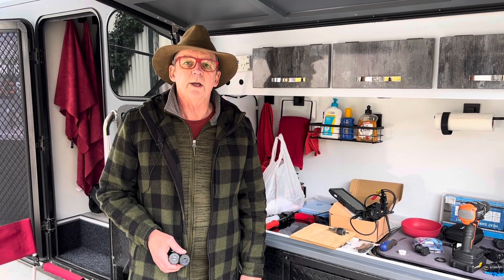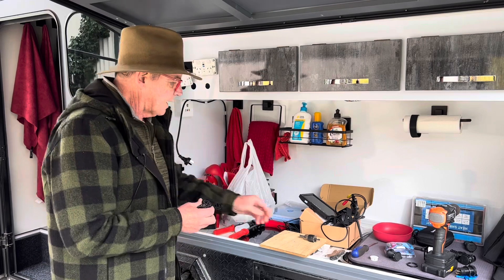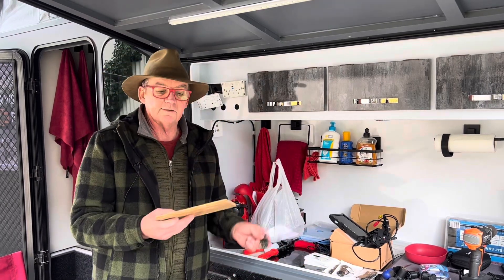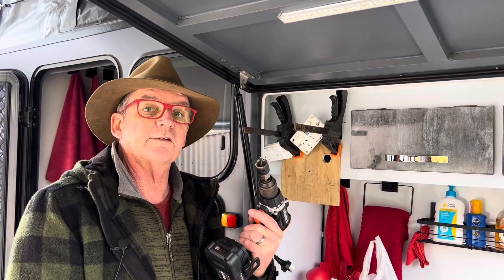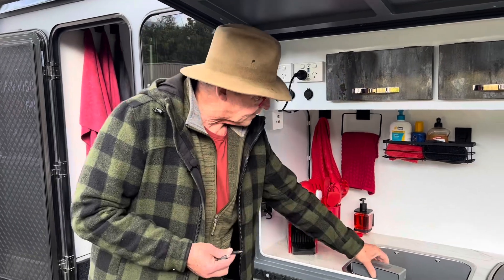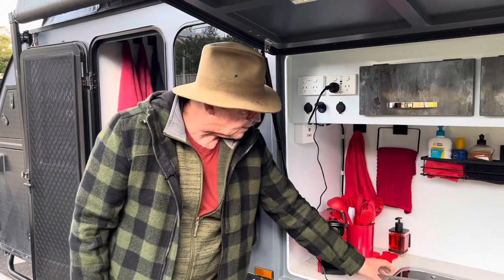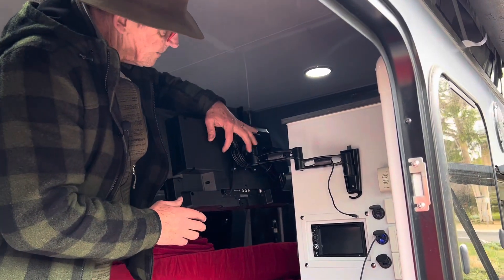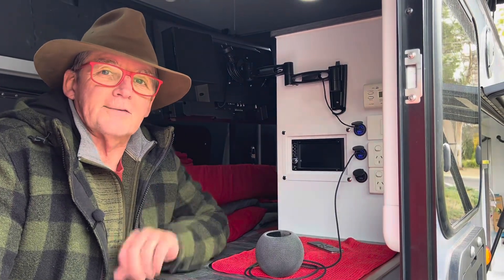AusCamping - replacing USB outlets with PD + QC3 outlets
USB outlets are definitely useful in a camper or caravan, charging phones and other small gadgets, but if you still find yourself carrying an array of cigarette style plug adapters to charge your laptop or 240v adapters for higher current items like tablets, HomePod mini etc.

Then you’ll love the versatility of USBC/PD  and  QC3 outlets.